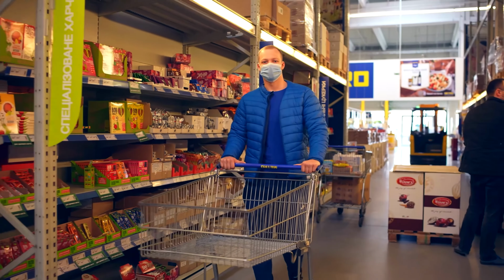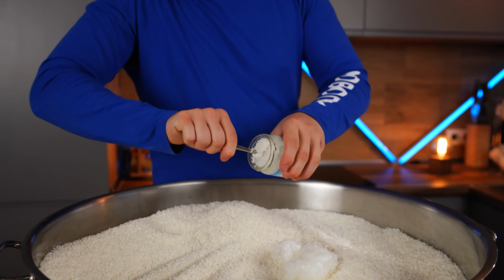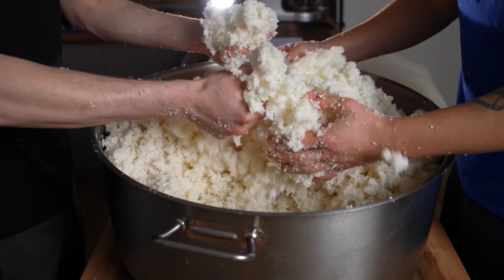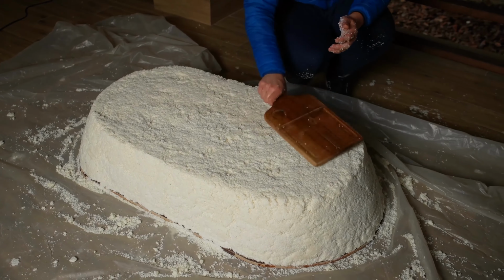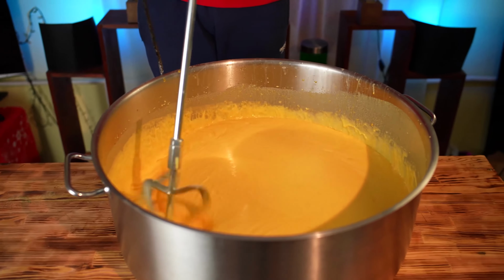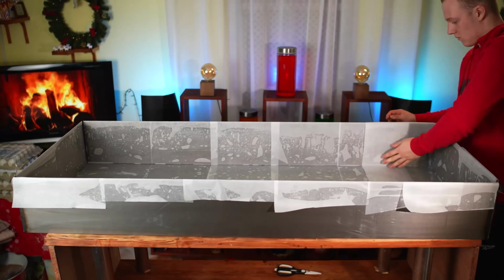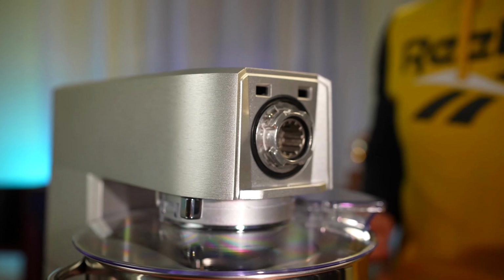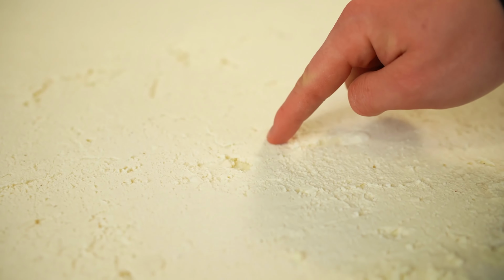Giant Bounty | How To Make The World’s Largest Bounty VANZAI